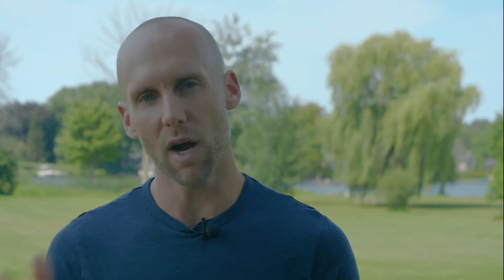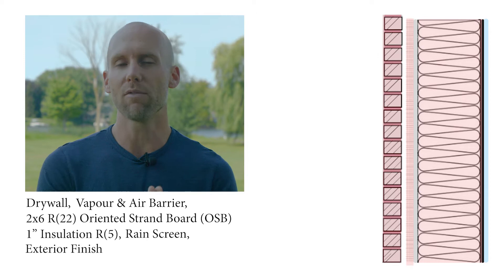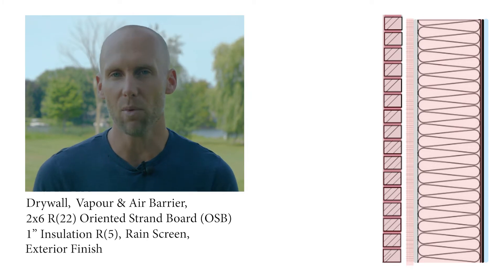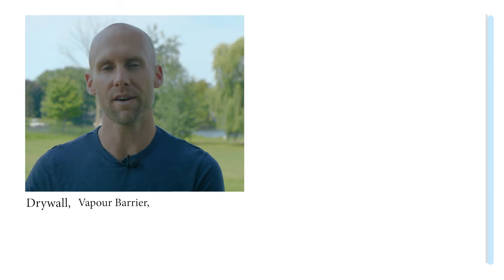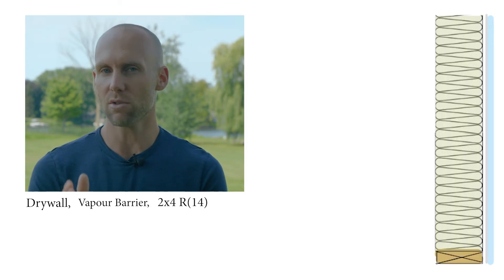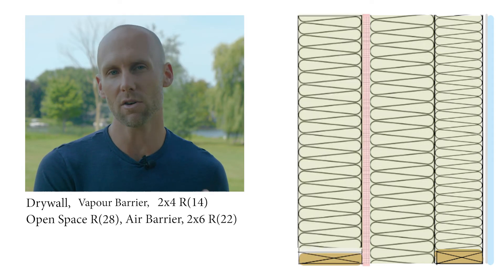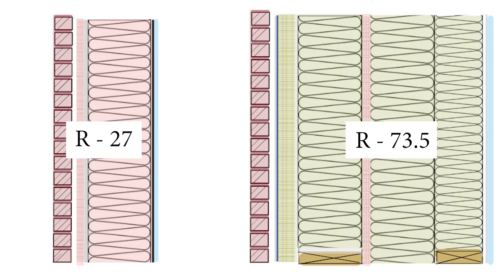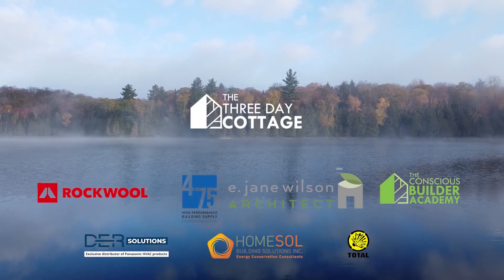Passive House Wall Section vs Building Code Wall Section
Today we're diving into the difference in wall assemblies from a minimum code build home to a certified Passive House.